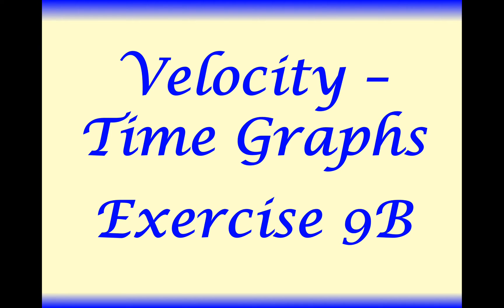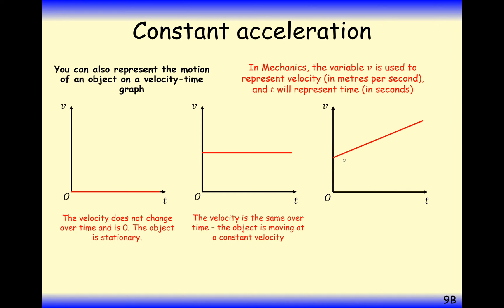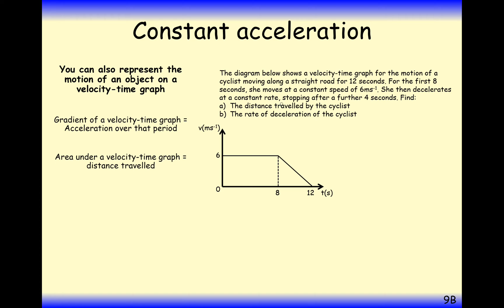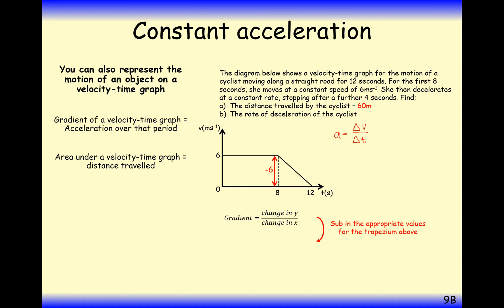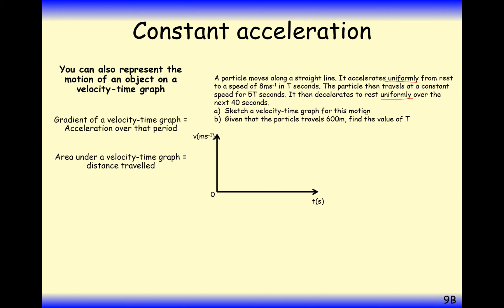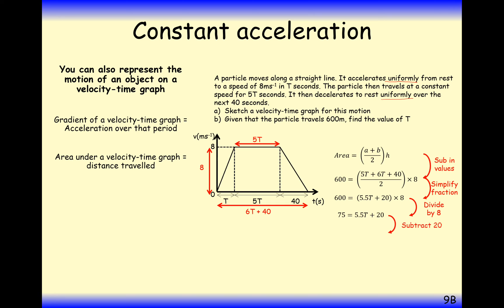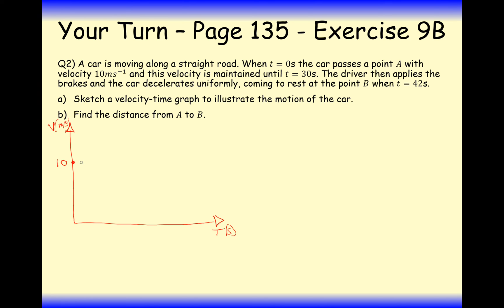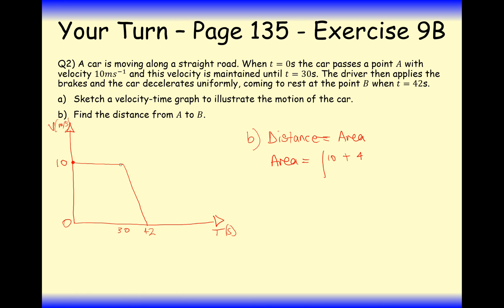AS Maths - Mechanics - Velocity-Time Graphs